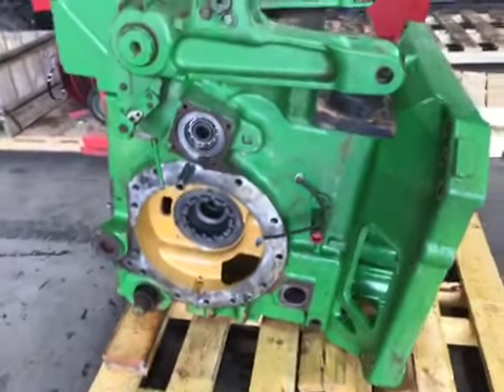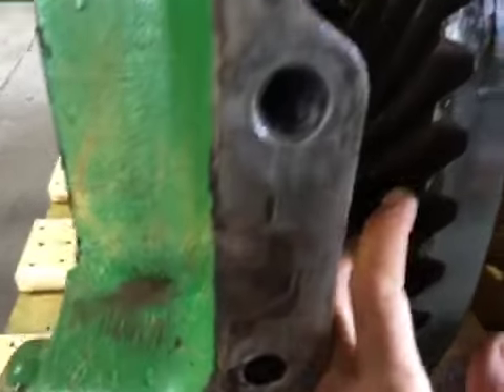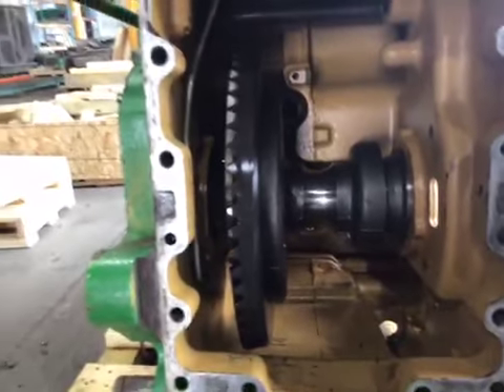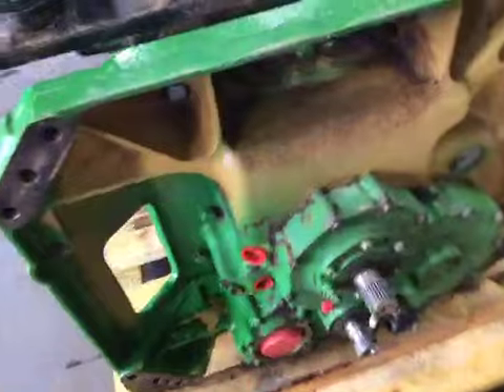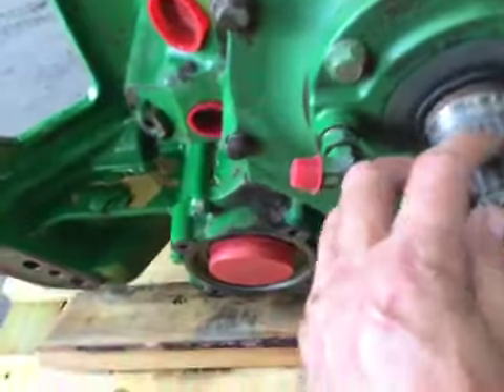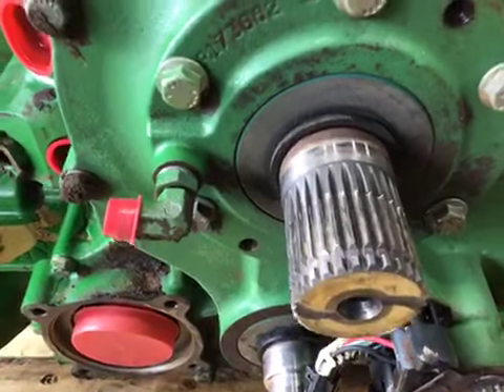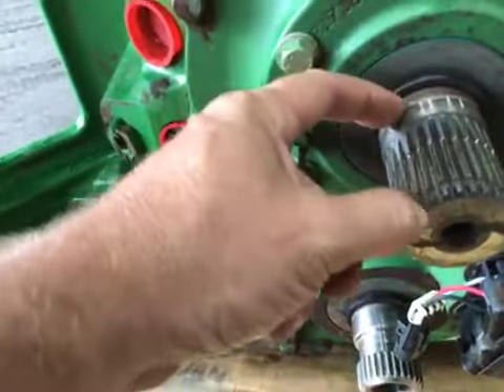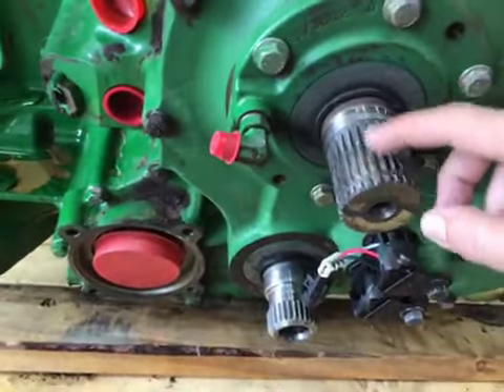John Deere 8420T Rear Axle & Parts - RE223005.A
- OEM PART - RE223005.A

 - DESCRIPTION - REAR DIFFERENTIAL ASSEMBLY W/PTO CLUTCH ASSEMBLY & ROCKSHAFT ASSEMBLY

 - SUB PART  - R170924, R223131, RE193349

 - MARKED  -

 - OEM DETAILS  -

 - PART DETAILS -

 - SUB PACKET  - R223005, R187166, R135573, RE70441, R187167, RE194457, RE324802, R152650, R198053, RE587762, R134705, R163714, R163715, R171692

 - PART PRICE -

 - WARRANTY - 1 YEAR HARD PARTS WARRANTY

 - USED -     DOES NOT COVER WEAR PARTS (SEALS, BEARINGS, CLUTCH DISC, GASKETS, ETC) or LABOR.